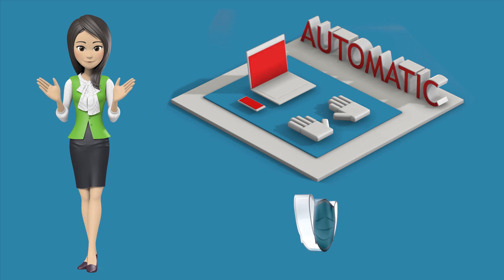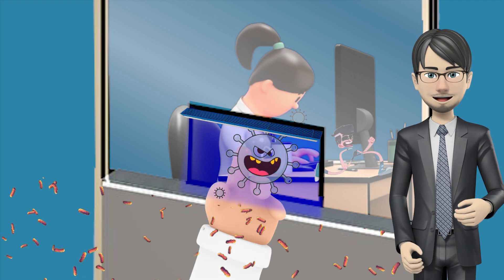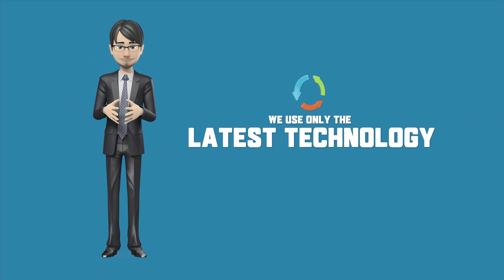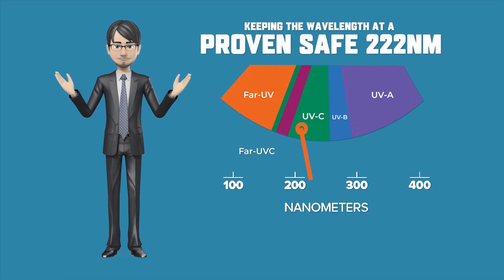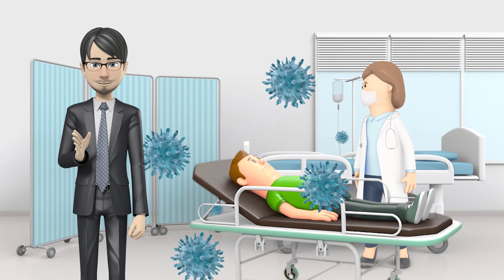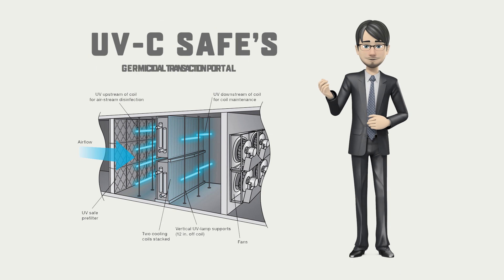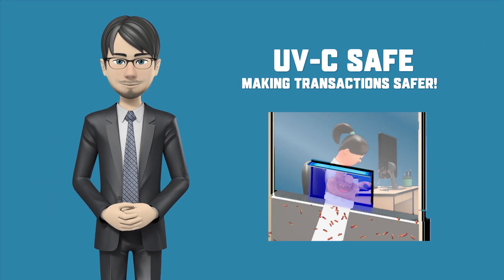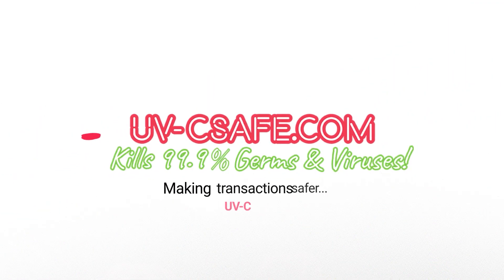UV-C Safe best quality products to improve the environment and quality of life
UV-C Safe, Inc. has developed a unique product and capacity that can make a significant reduction of toxins on surfaces and in the air. The company’s mission is to continue to develop exciting new products to improve the environment and quality of life. Our goal is to significantly contribute to improving the world by making their environment healthier.

Ultraviolet light in the C Spectrum (UV-C) is energy-rich light with a wavelength of 10 Nanometers (NM) up to over 400 (NM). UV-C light is very versatile and can be used to disinfect Germs & Viruses (including COVID-19) on surfaces and in the air destroying the harmful micro-organisms.

We use only the proper wavelengths to eliminate any Human Cell damage.

In the constant battle against the spread of infectious diseases, Scientists have known for decades that Broad-Spectrum UVC light is highly effective at killing Bacteria and Viruses by destroying the molecular bonds that hold their DNA together.

Why Choose UV-C
Far-UV-C light has a very limited range and cannot penetrate through the outer dead-cell layer of Human skin or the tear layer in the eye, so it’s not a human health hazard,” Dr.Brenner noted. “ but because viruses are much smaller than human cells, far-UV-C light can reach their DNA and kill them.

Because of the COVID-19 Pandemic, we will be donating a portion of proceeds toward the front lines.